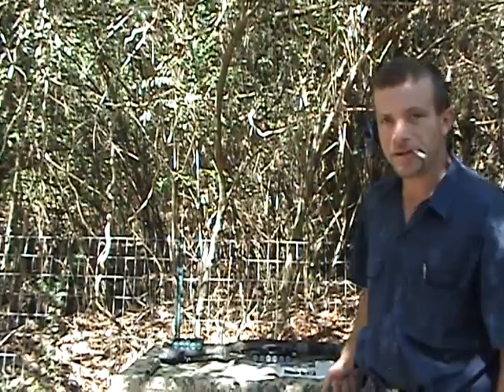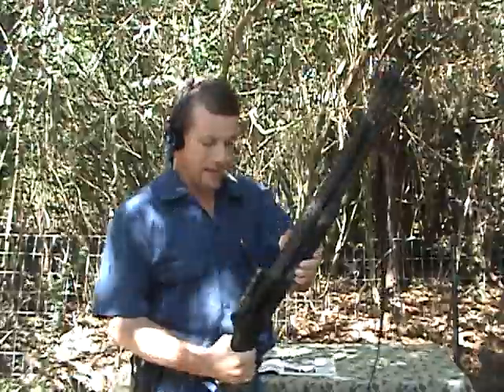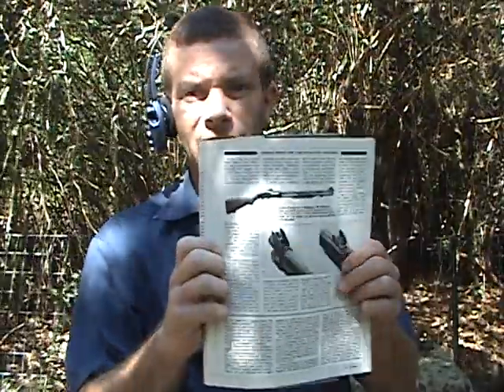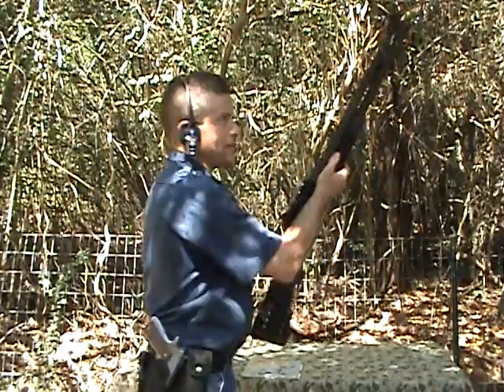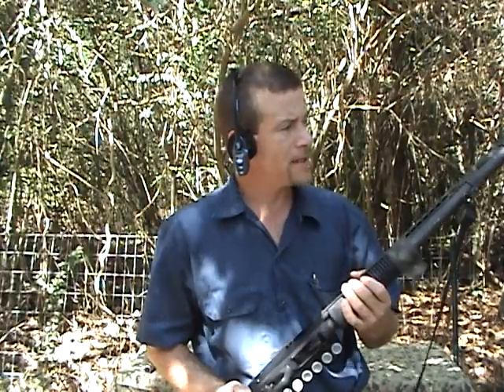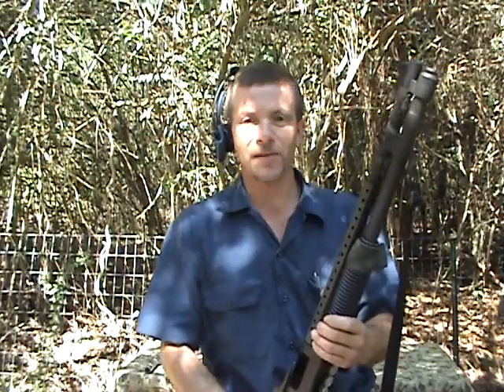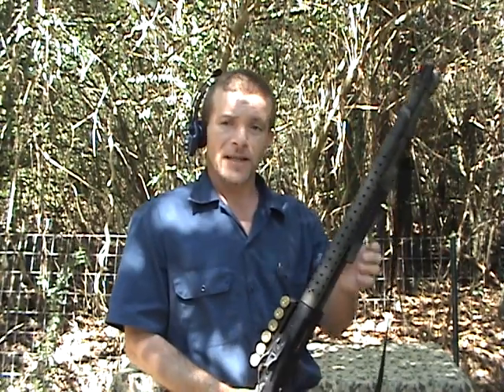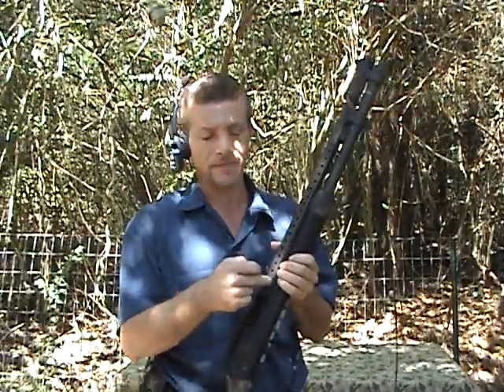I love my Mossberg 590 pt1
I love my Mossberg 590 shotgun.